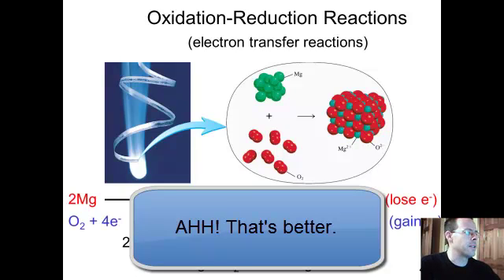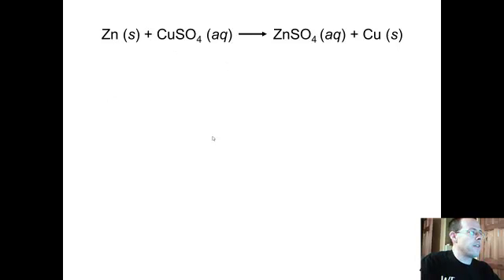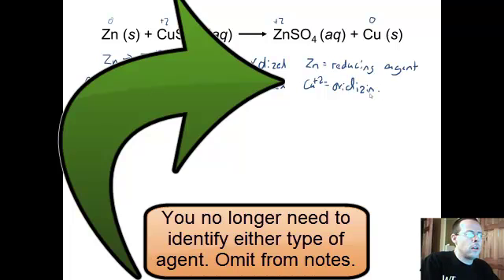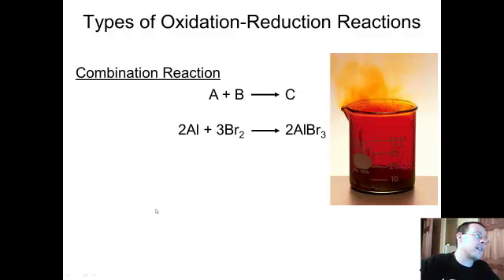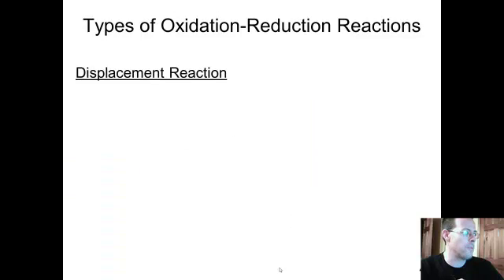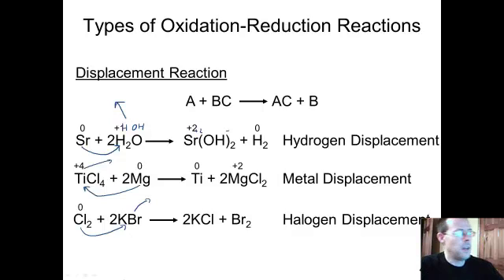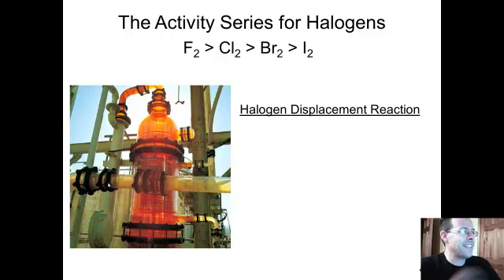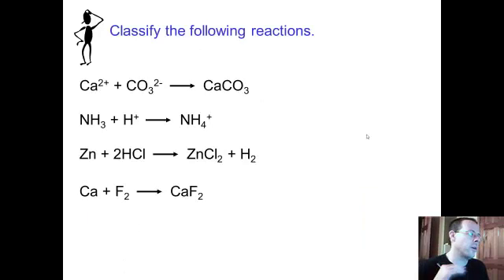Reaction Types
Brief overview of the types of redox reactions that can occur: single displacement, combination/synthesis, or decomposition.